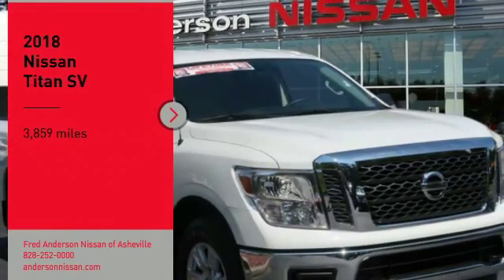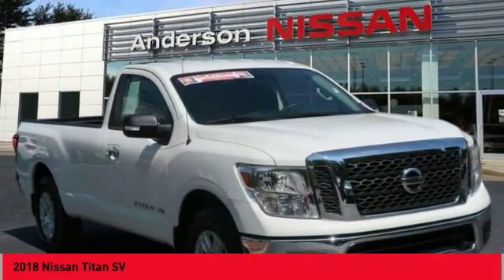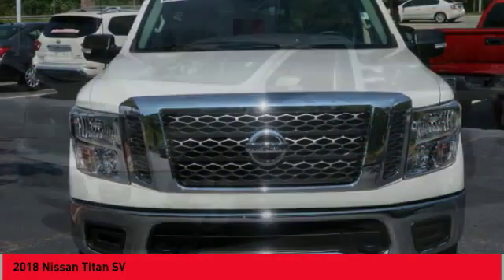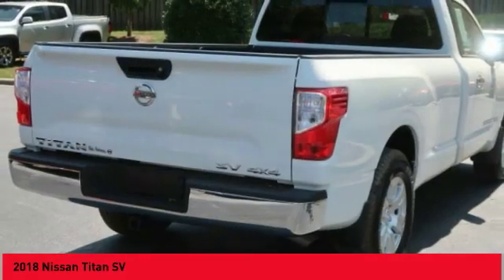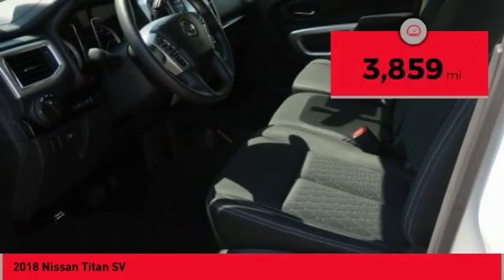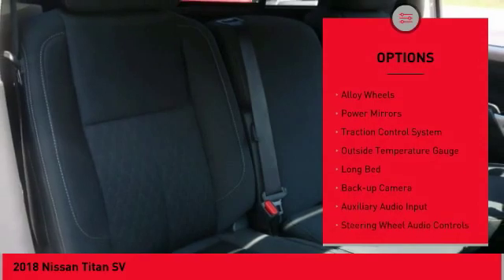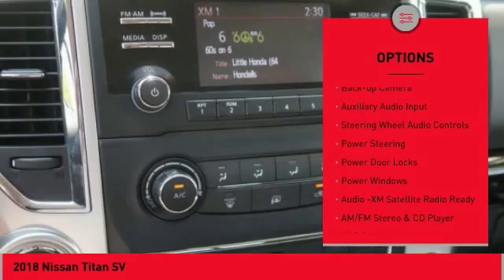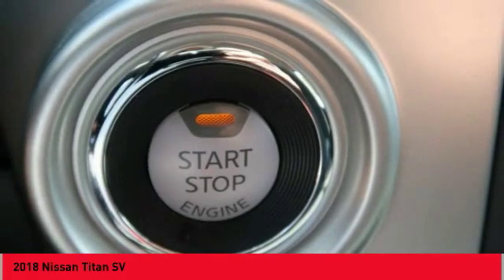2018 Nissan Titan Asheville NC JN506680P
2018 Nissan Titan SV

Priced below KBB Fair Purchase Price! CARFAX One-Owner. Clean CARFAX. *Still Under Factory Warranty**, **Available at Fred Anderson Nissan of Asheville. **Available at Fred Anderson Nissan of Asheville. Whether you stopped by because you are looking for a reliable, honest Nissan dealership in NC, or you are just browsing for your next dream car, we are ready and willing to do whatever we can to help make your experience a truly exceptional one. We work with over 30 different lenders to ensure you get the best deal! To get a quote please come visit us, call at , or go One of our representatives will get you the information you want. Do you prefer email, phone or text? Just let us know. We are proud to serve our neighboring customers in Asheville, NC, along with our customers throughout the Black Mountain, Mars Hill, Weaverville, Waynesville, Hendersonville, Marion, Greenville and Spartanburg areas. Our # 1 goal is to help you find the vehicle you love at a price you can afford wrapped in a deal you do not want to walk away from. Anderson Automotive Group is a family owned and operated business with locations in North and South Carolina. The group has Nissan, Toyota, and Kia dealerships located in Raleigh, Sanford, Fayetteville, and Asheville NC; Columbia and Charleston SC. With all dealerships known as The Family Store, our business is rooted in family values and structured with several family members serving in key positions.*